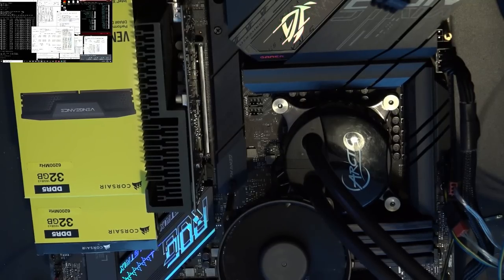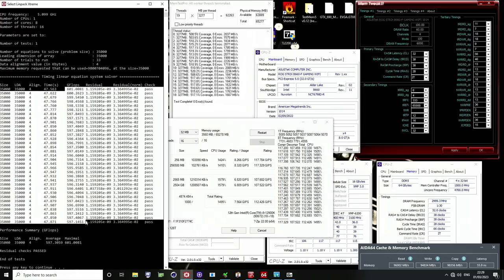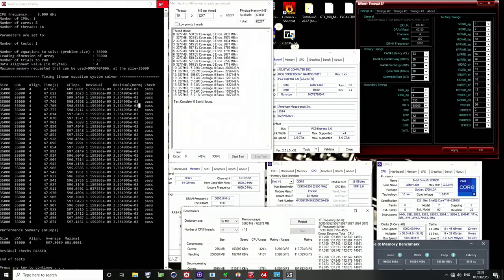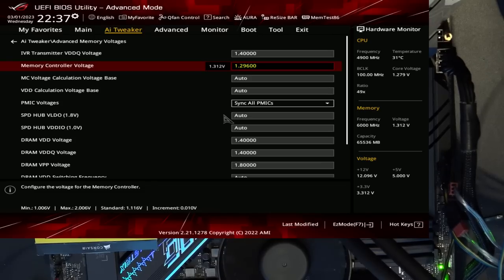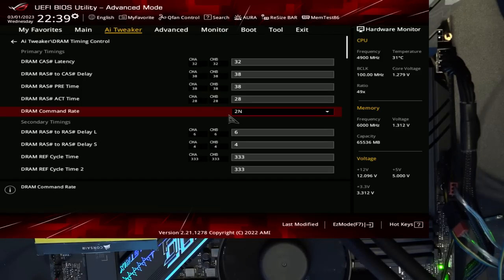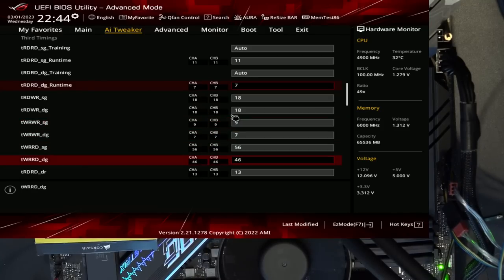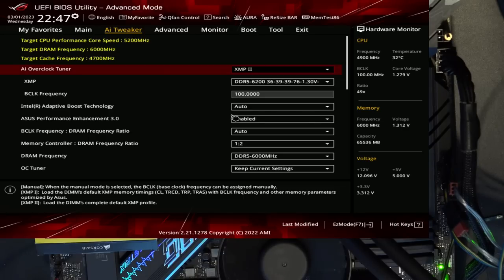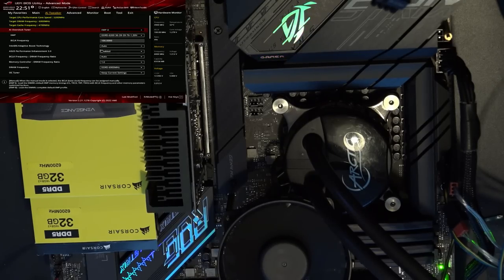4x16GB DDR5 Overclocked to 6000Mbps CL32 with an ASUS Strix B660-F Gaming